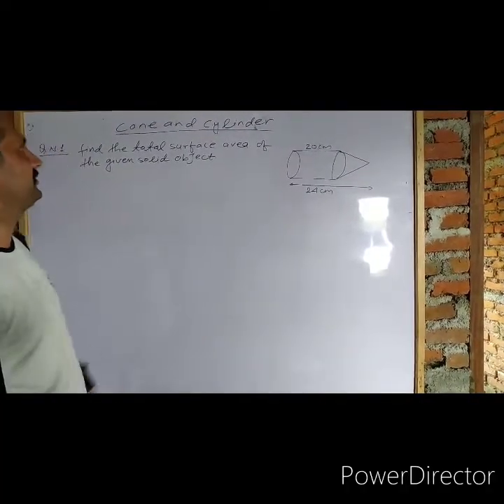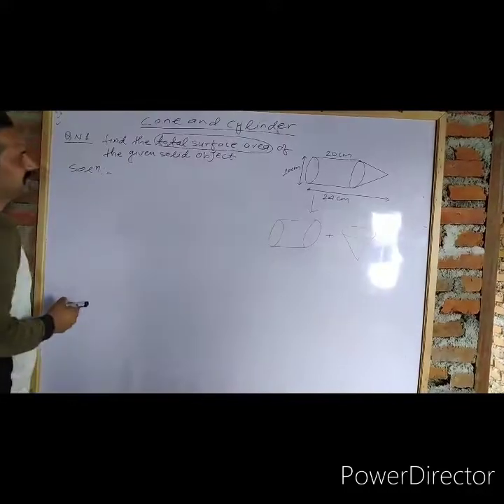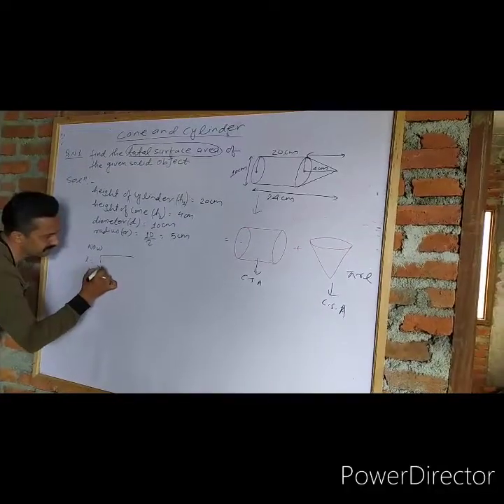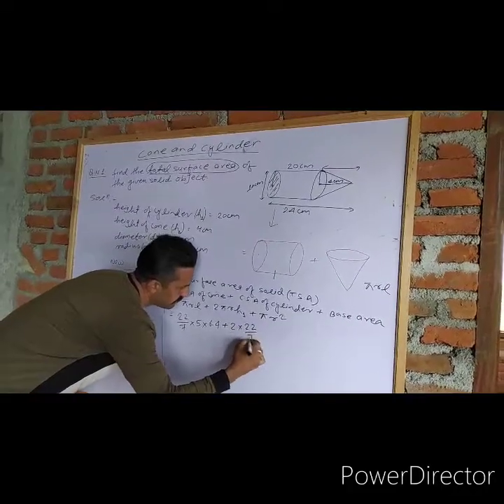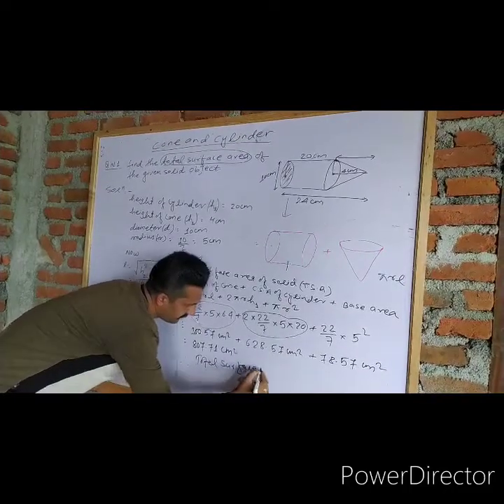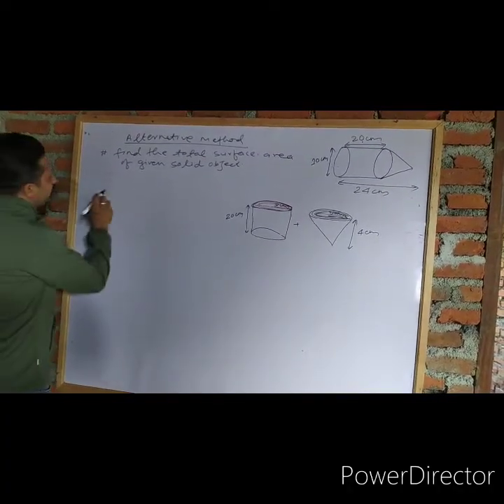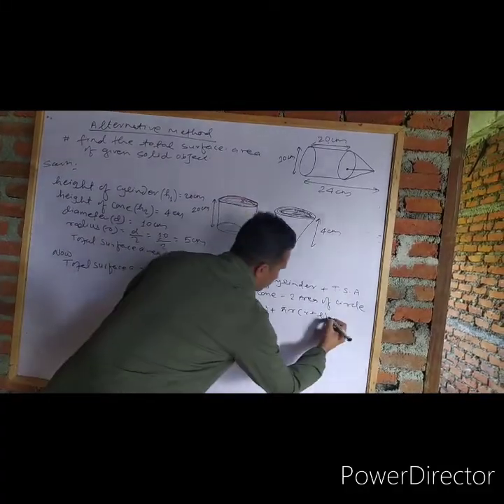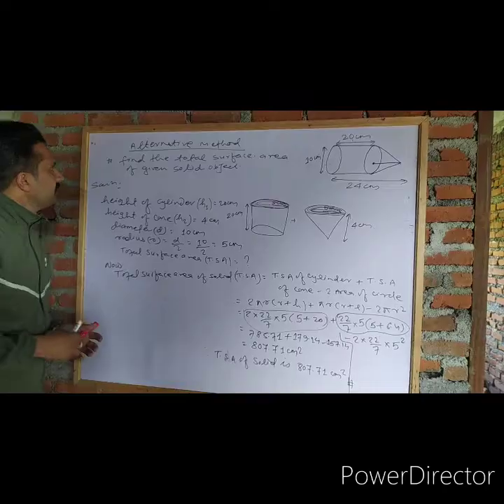total surface arera of solid (rajib sigdel)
see important question